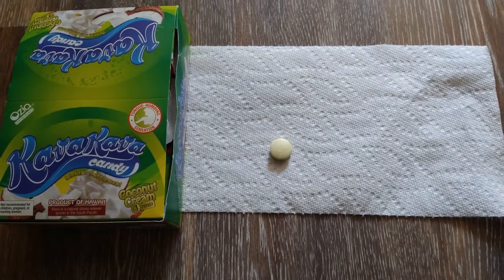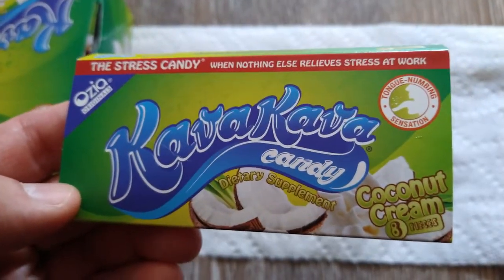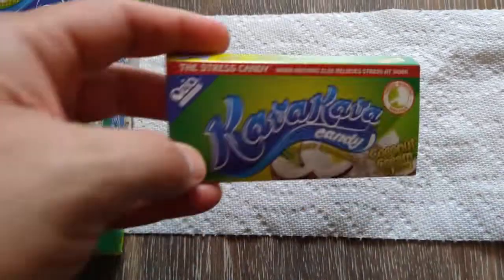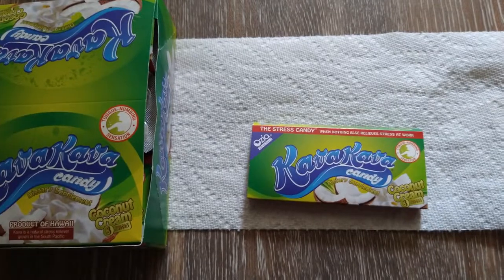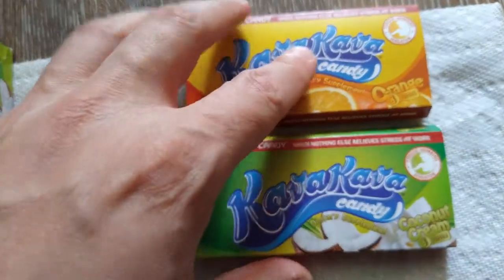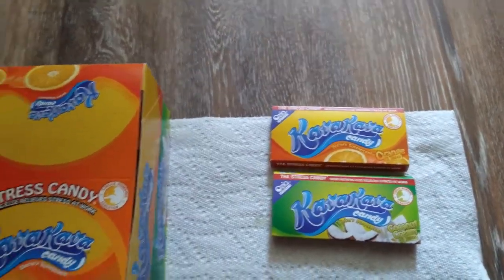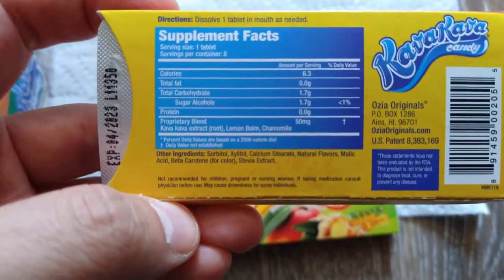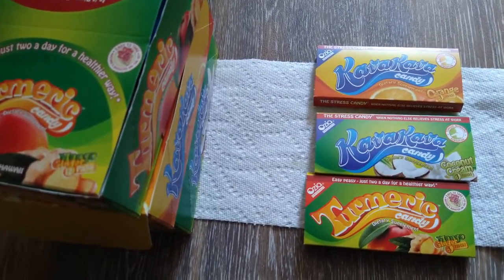First time trying the NEW Coconut Cream Kava Candy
The long anticipated Coconut Cream Kava Candy is finally here.  Check out this review from Third Input as he was one of the initial taste testers.  He discusses taste, stress levels, efficacy.  One candy can bring it from a 10 to a 7 on stress levels.  Two candies can drop it down to 3-4.  Thanks again!
Kava Candy can be purchased on our website at OziaOriginals.com or on Amazon or Walmart.  Also in many kava bars around the country.